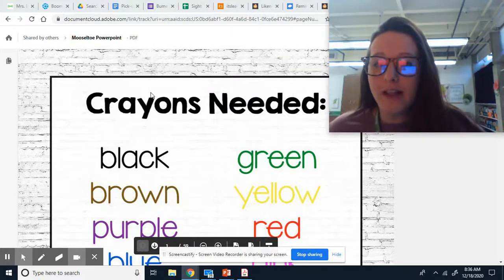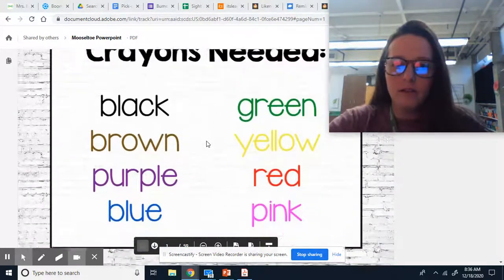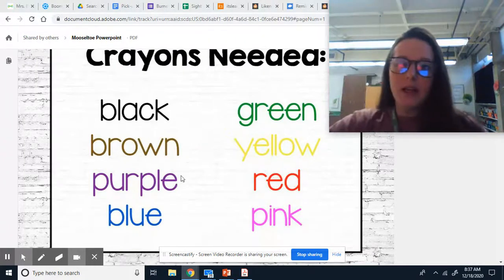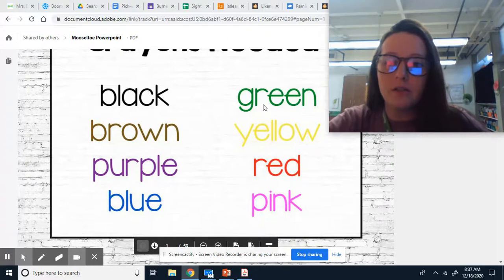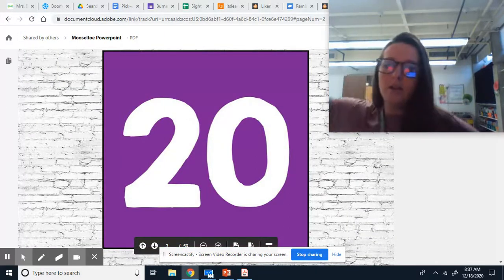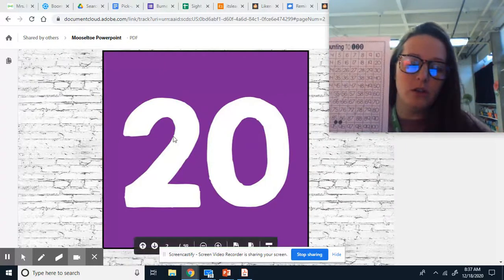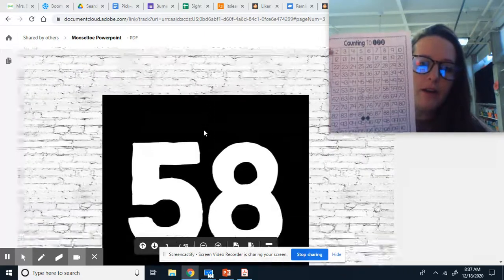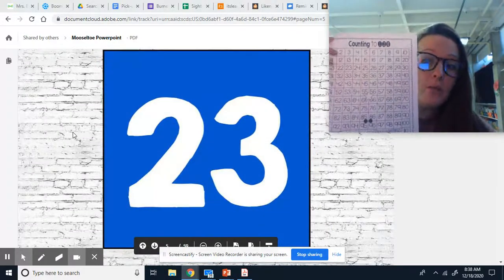Mystery Math Picture 12/21/20